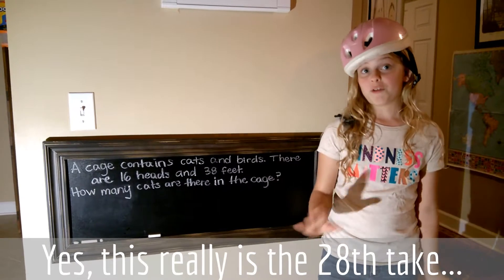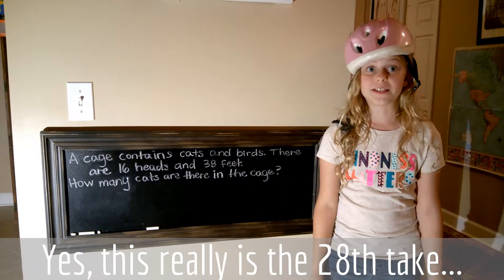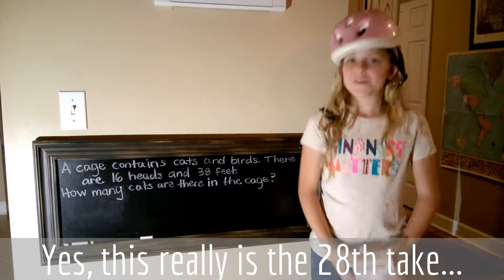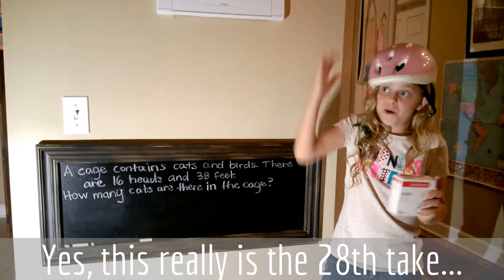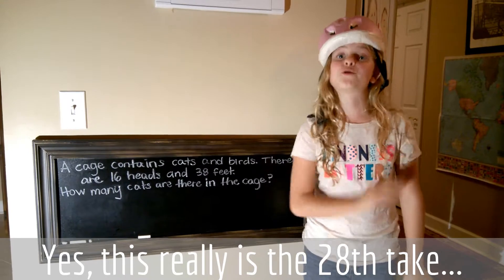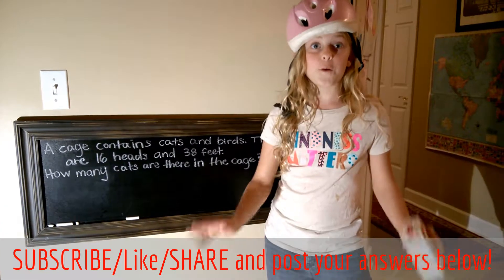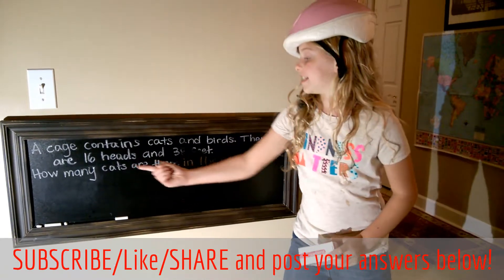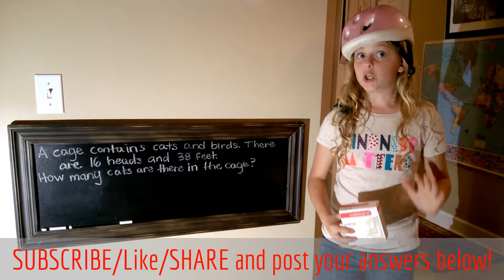Chocolate Math Challenge #10 (by EduPLAYtion)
Make math fun and make it happen at home with the Chocolate Math Challenge!

The Chocolate Math Challenge puts the fun in problem solving and critical thinking, incorporates STEM skills, teaches math modeling use in common core aligned curricula, builds fundamental and advanced math skills in a playful way, and will leave your kids asking for more.

Just put the weekly problem up at home on Friday and challenge your kids to solve it for chocolate!  Check back on Sunday for the video answer, and make sure to have chocolate on hand for all correct answers!